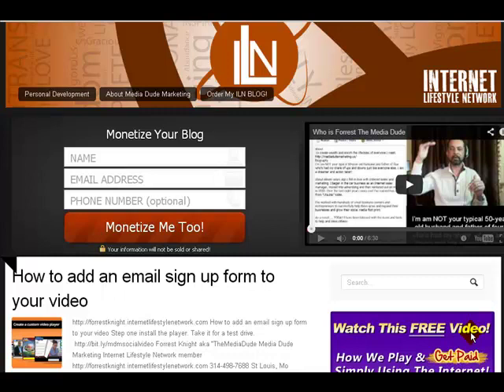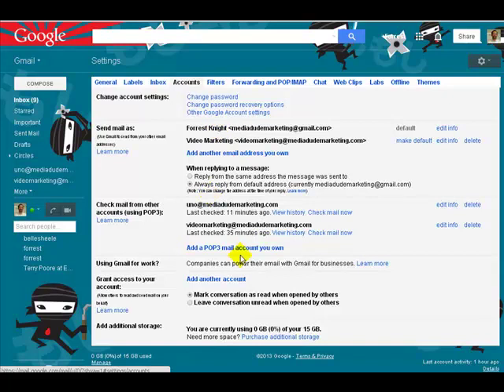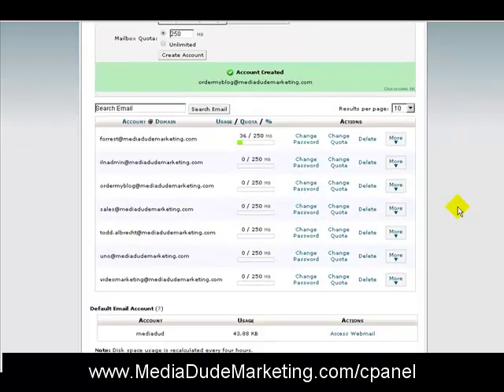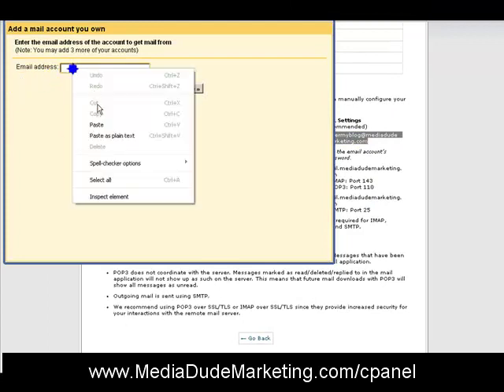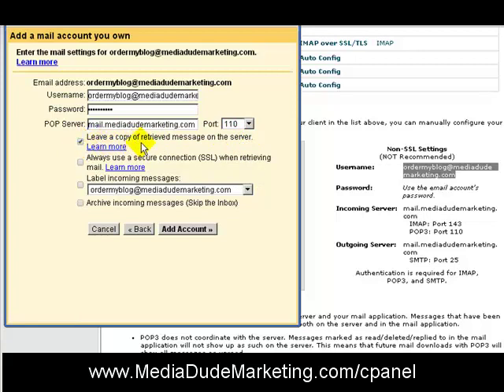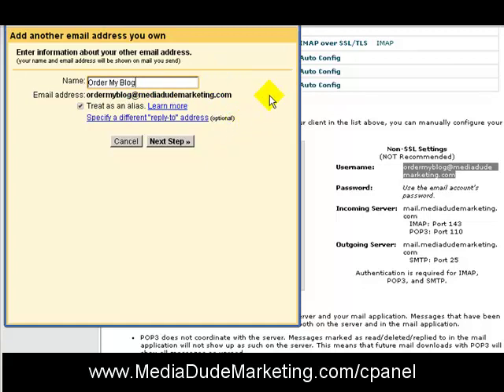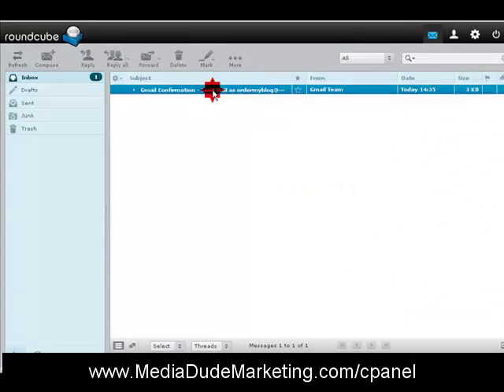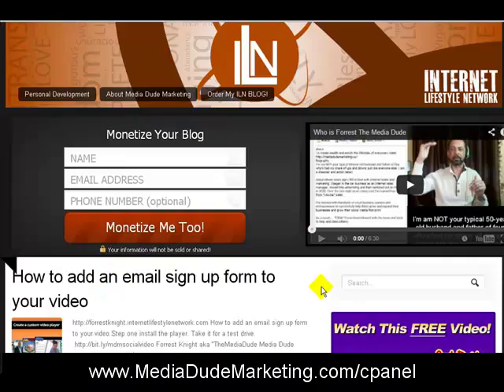How to access your Internet Lifestyle Network webmail in gmail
ILNBlogWorx - How to access Internet Lifestyle Network webmail in Gmail
Video Four, Blog Post Four

‪#‎ILN90DayVideoChallenge‬ Day 14 of 90

Step one: Log into your Gmail account and your website domain cpanel
In Gmail go to settings and then account
Now click on "Add a POP3 mail account you own"
NEXT:
Log into your cpanel
Click on email accounts
Choose the email account you'd like to forward to your Gmail account.
Click on more and then "CONFIGURE EMAIL CLIENT"
Next choose either secure or non-secure option from the manual set-up tables.

Forrest Knight aka "TheMediaDude
Media Dude Marketing